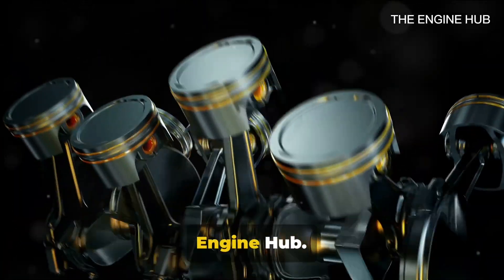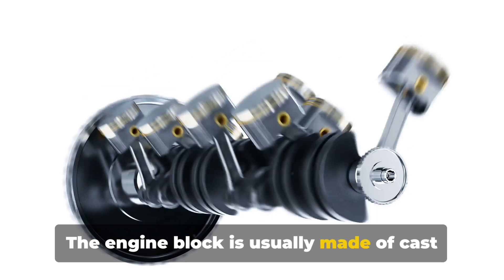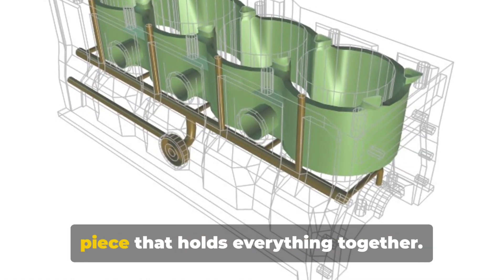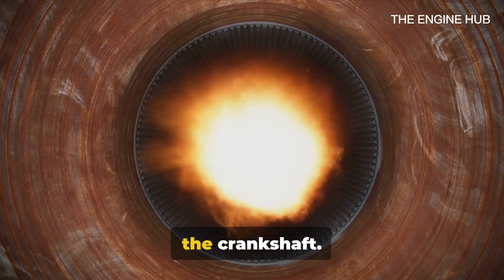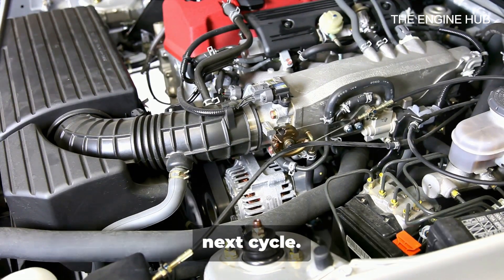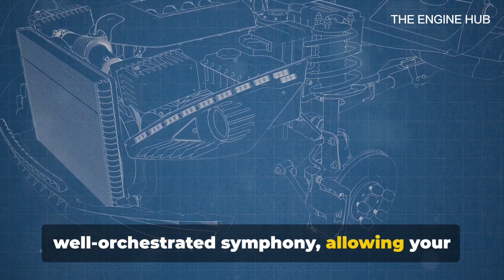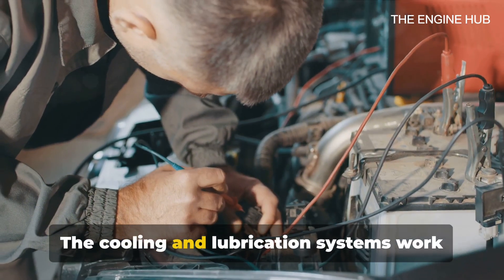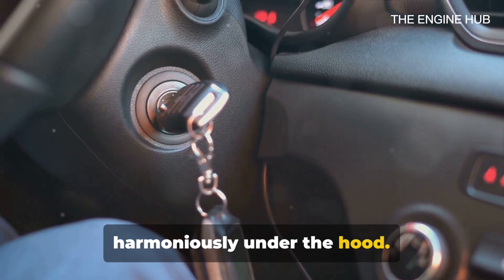Explaining The Components Of A Car Engine And How It Works!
In this video, we delve into the complex world of automobile engines, breaking down each part and explaining how they work together to power your vehicle. From pistons to spark plugs, we cover it all while also highlighting some of the latest advancements in engine technology. Whether you're a car enthusiast or just curious about how your vehicle operates, this video is for you. Don't forget to like and share this video with your friends who might find it interesting and subscribe to our channel and hit the notification bell so you wouldn’t miss any of our uploads. Let's get revved up and explore the heart of your vehicle's power! 🚗🔧